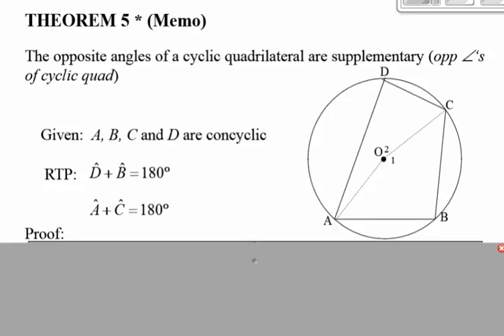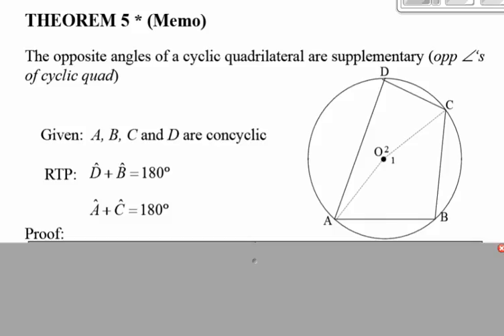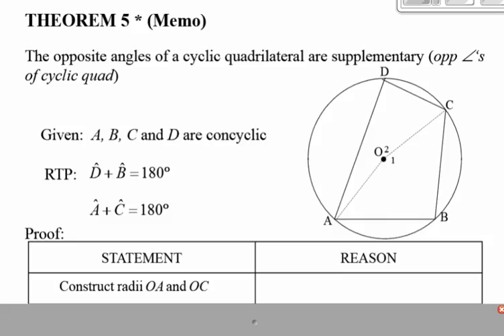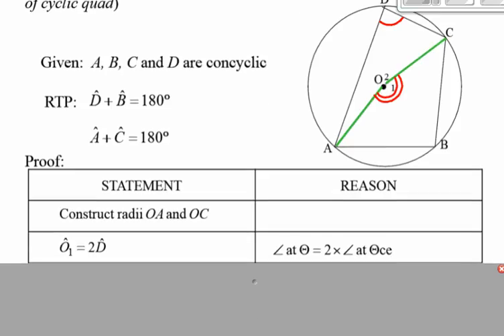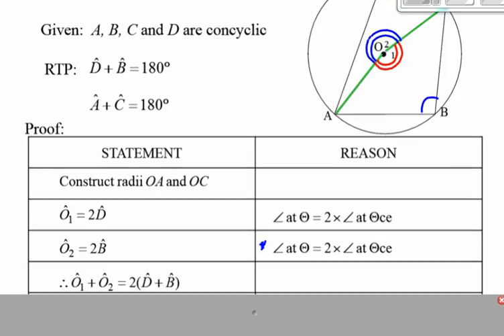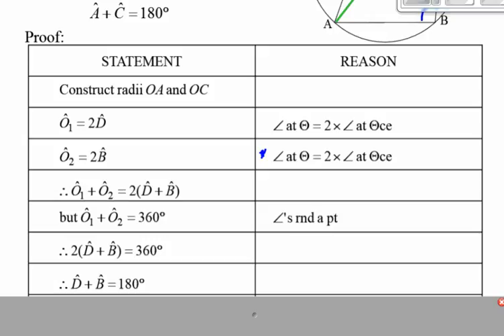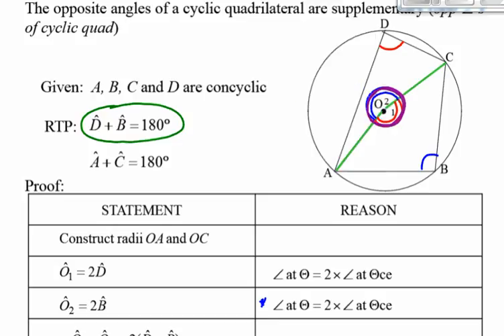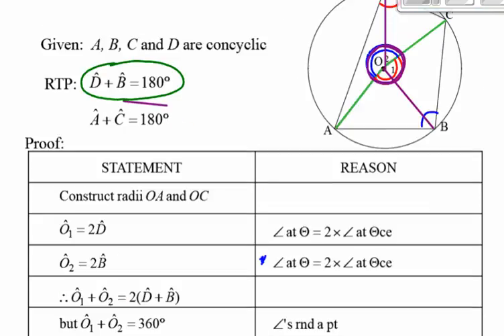Proof of Theorem 5 (opp angles of cyclic quad)